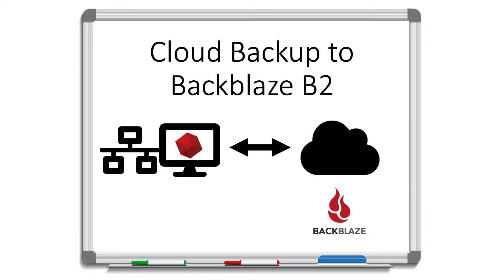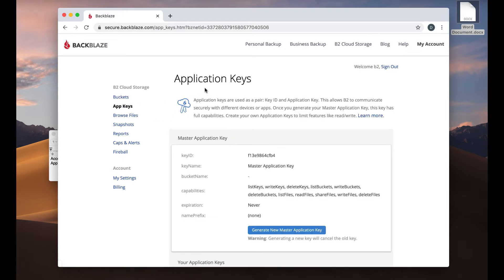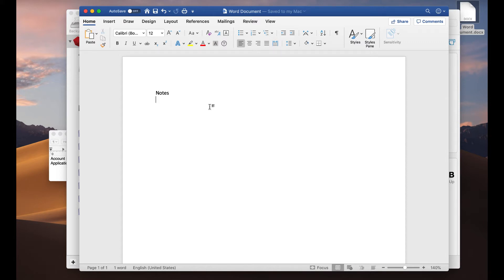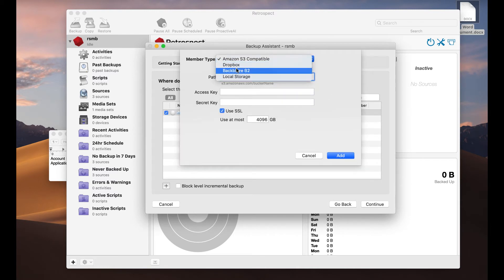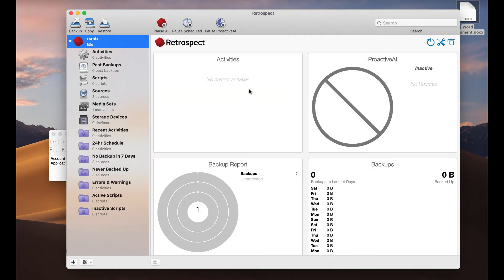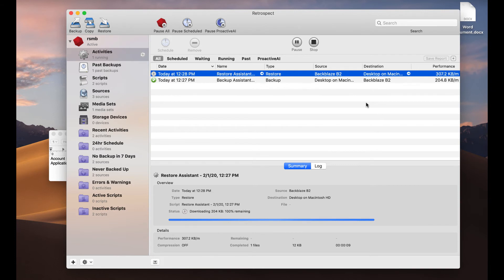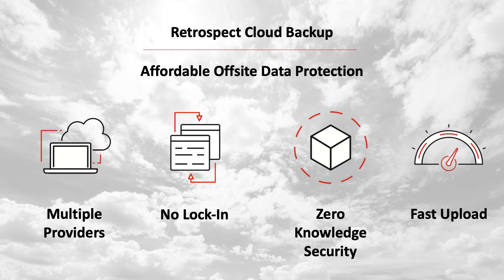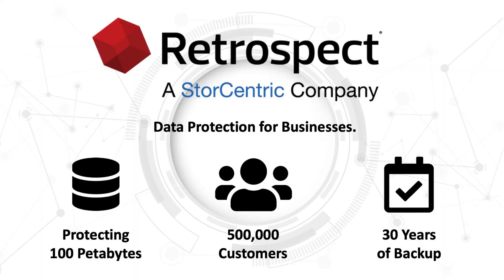Cloud Backup to Backblaze B2 with Retrospect Backup for Mac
Retrospect Backup makes it easy to protect your data offsite in the cloud. Retrospect backs up the data from the computer it's on or a different computer on the network and uploads that backup to the cloud. Let's walk through how to do it. We will back up a file from the Desktop, delete it, and restore it from Backblaze B2.